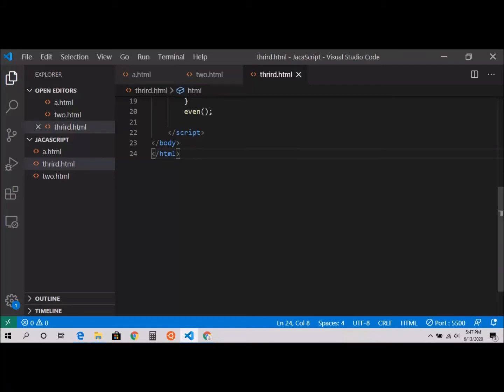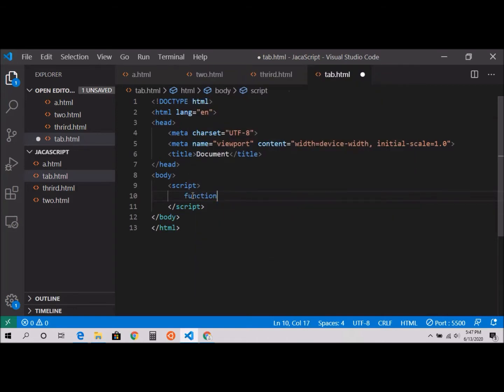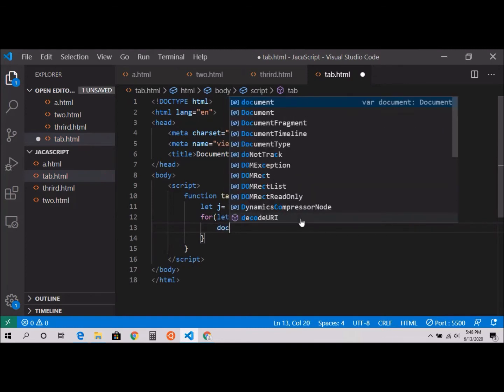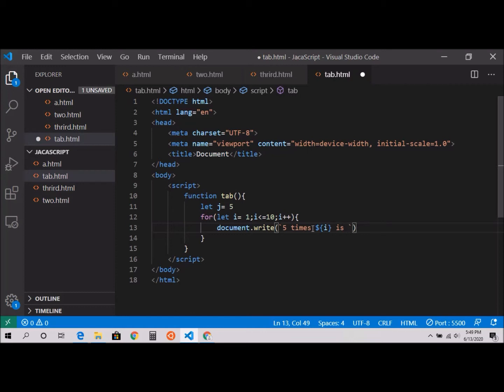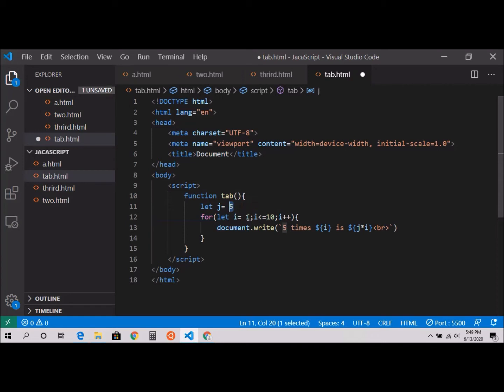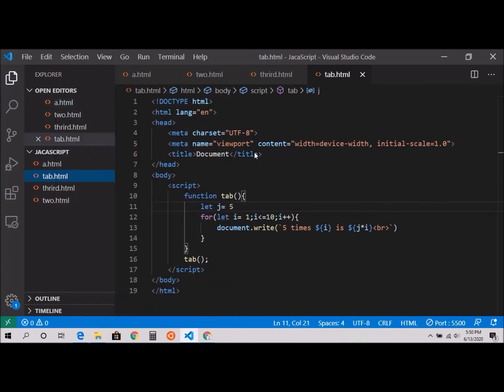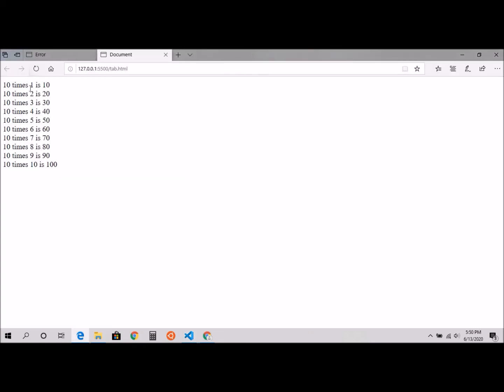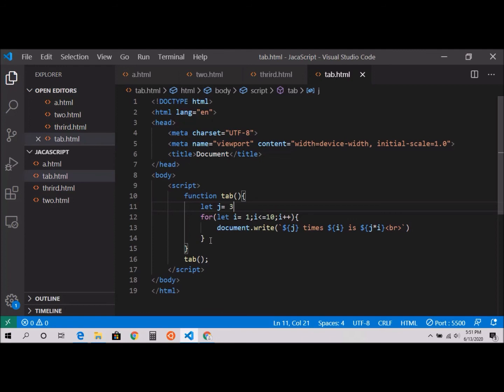How to Print Table in JavaScript | JavaScript Beginner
JavaScript - In this video you will learn about how to print tables by using JavaScript loops;